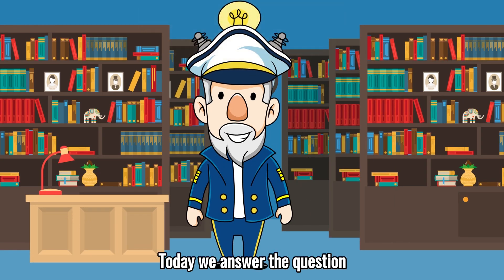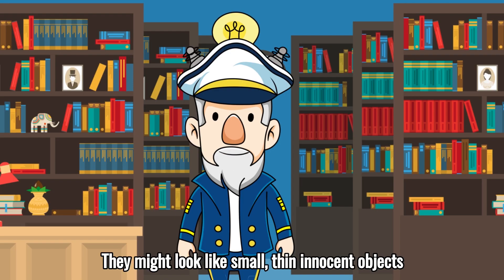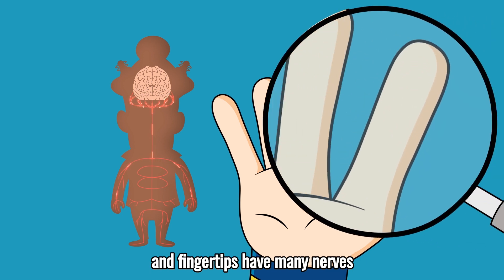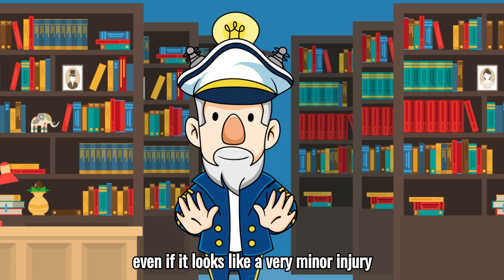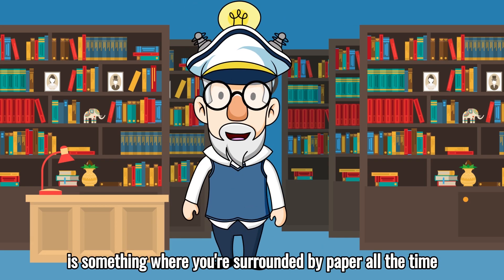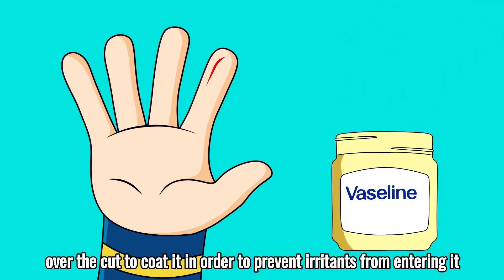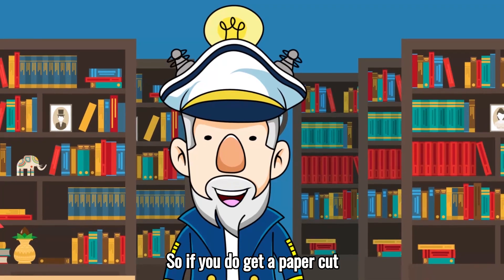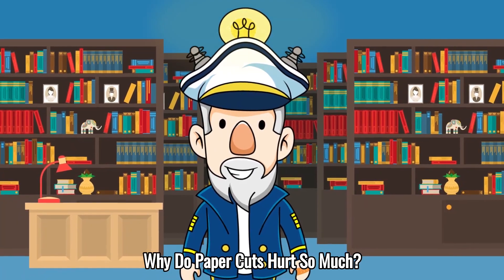Why Do Paper Cuts Hurt So Much?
Today we answer the question why do paper cuts hurt so much?

Paper has the potential to cause some deep, sharp cuts if you are not careful.

Paper can get quite sharp, and because it is usually cut in straight or pointy edges, it is easy for it to slice through your fingertips. They might look like small, thin, innocent objects but the pain you feel after a cut makes you feel like you just got hurt from a giant sword.

So why does it hurt so much? In theory, a paper cut should not be any more or less painful than other types of cut in a similar size. However, most paper cuts happen on a person’s finger and fingertips have many nerves, making them particularly sensitive. Keep in mind that your fingers help your brain process your tactile experience and process the information you receive by touching things. For this reason, a fingertip cut might usually appear more painful, even if it looks like a very minor injury.

It is really about the location. You wouldn’t complain as much if the paper cut happened on your legs, or your stomach, or your back! But our most sensitive spots like our lips, tongue, and fingertips cause the pain to be several times worse.

So be very careful if your job is something where you are surrounded by paper all the time like a librarian who has to be around thousands of books! Remember paper cuts are accidents and it’s not the papers fault!

And even though paper can cut your skin they won’t be able to cut much else!

But if you do get a paper cut you can apply things like petroleum jelly over the cut to coat it in order to prevent irritants from entering it and it will also soothe the skin. You can also use lip balm which will slow a paper cut's bleeding and help relieve pain by preventing air from irritating open nerves. It is always a good idea to use a bandaid so nothing gets in direct contact with the cut either

So if you do get a paper cut remember to be very cautious with what you are doing since we use our fingertips all the time like typing on our devices, holding objects, and eating.

It is easy to cause friction with the wound and make the pain worse! Ouch!

So that answers the question,  why do paper cuts hurt so much?